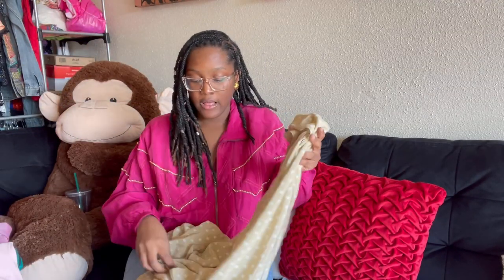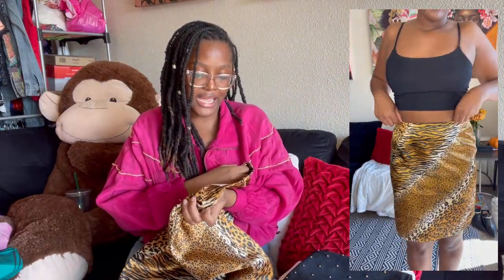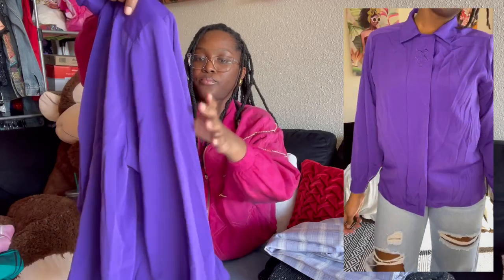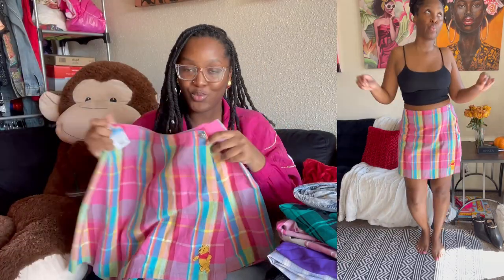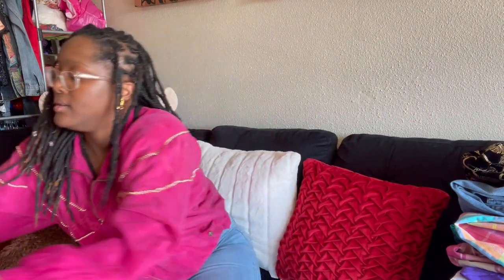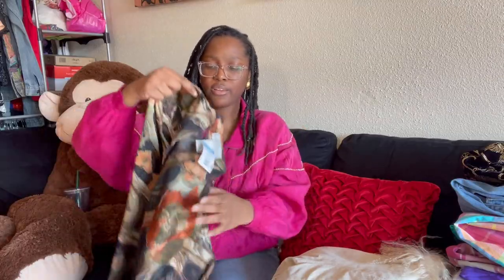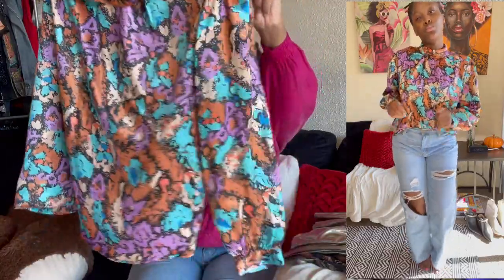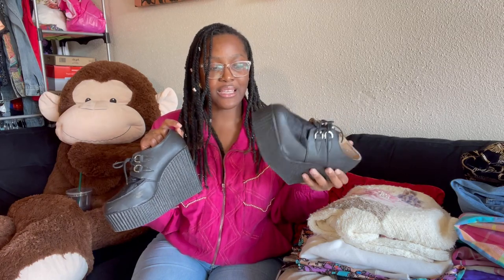Goodwill Try-on Haul | depop inventory | all for sale!!!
Don’t wait for me to post… lol if you like something hit me up and I’ll give you the details on purchasing 😁 happy sustainable shopping  🛍